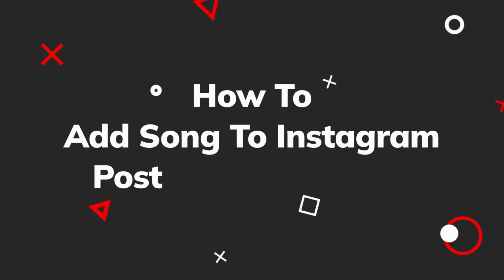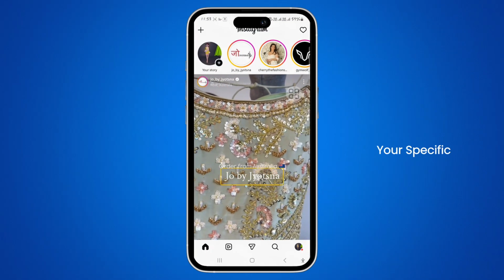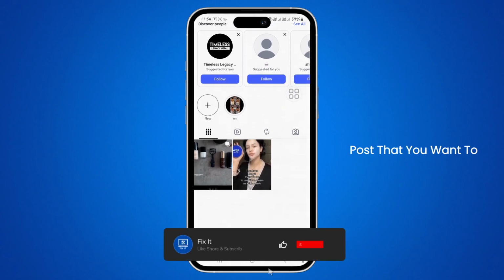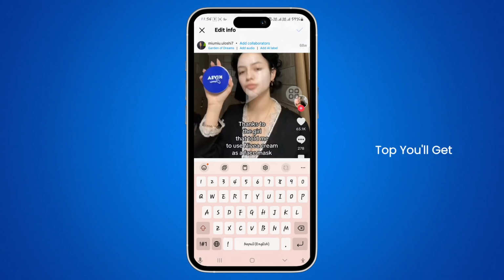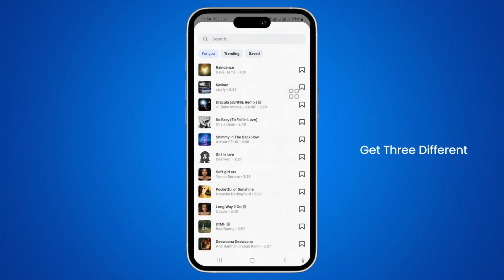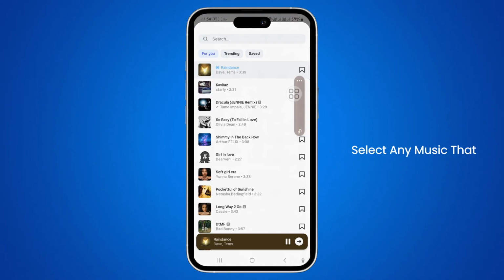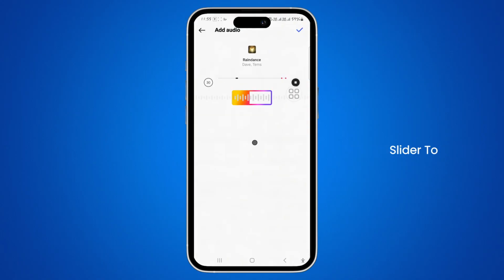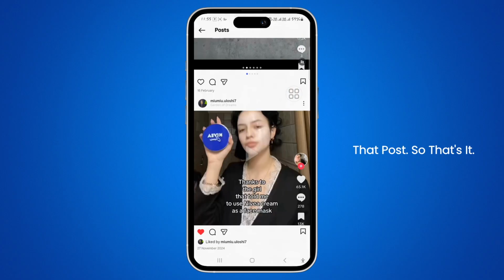How to Add Song To Instagram Post After Posting It (2026)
Want to add music to your Instagram post after you've already shared it? 📸🎶 In this updated 2026 guide, you'll learn whether it's possible and the best workaround methods to add a song to an Instagram post after posting.

What You’ll Learn in This Video:
✅ Can you add music to an Instagram post after posting?
✅ Step-by-step workaround to include music in existing posts
✅ How to edit or re-upload posts with music
✅ Tips to boost engagement using Instagram music features

If you’ve ever posted a photo or reel and forgot to add music, this tutorial will help you fix it quickly and make your content more engaging.

📌 Chapters:
⏱ 0:00 - Introduction
⏱ 0:10 - How to Add Song To Instagram Post After Posting It (2026)